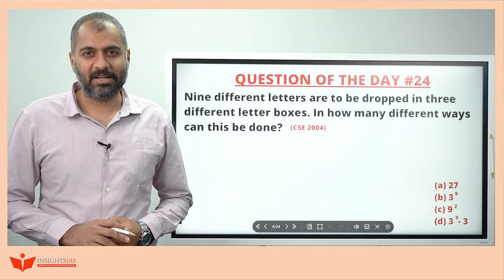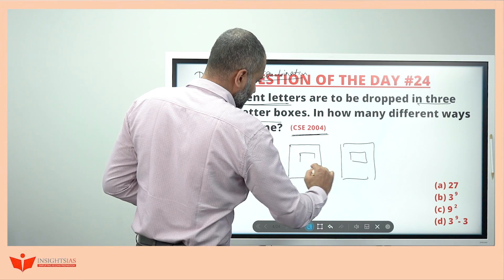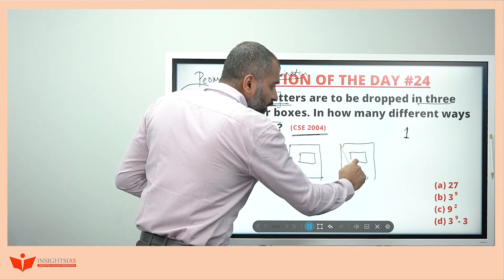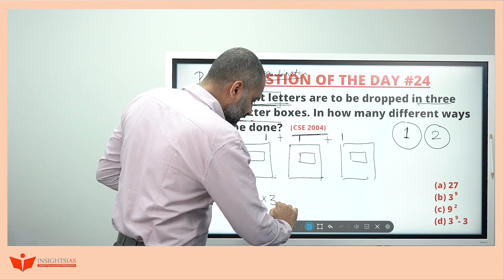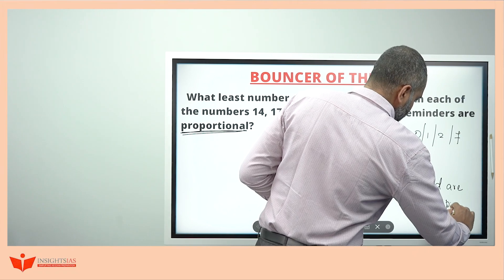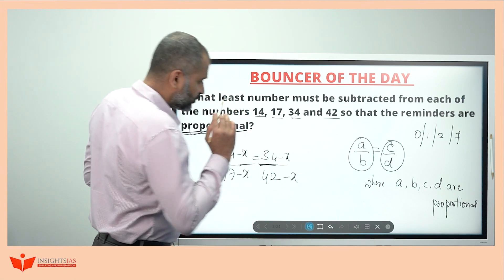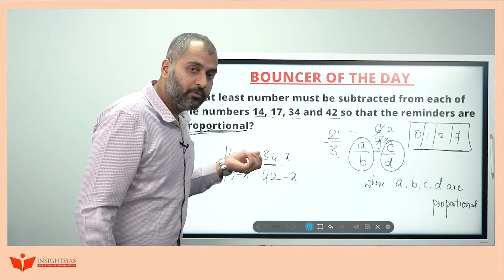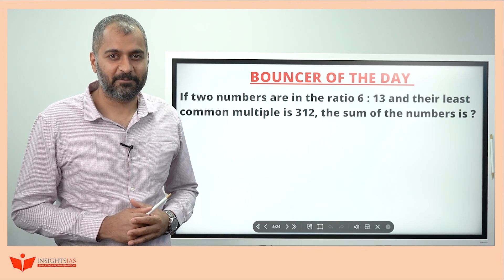[26 April 2022] CSAT SERIES 2022 - Question of the Day | Shamanth Sir, CSAT Faculty at InsightsIAS